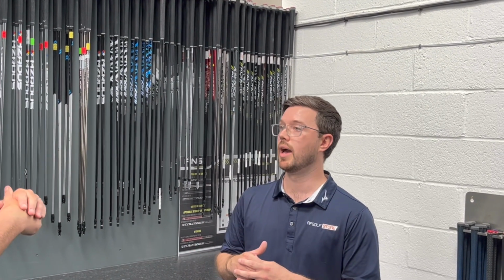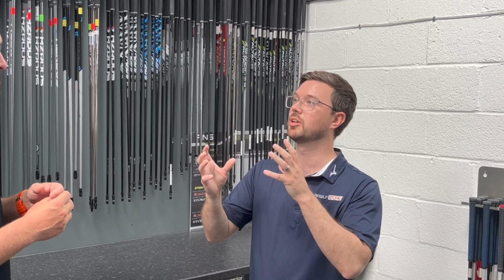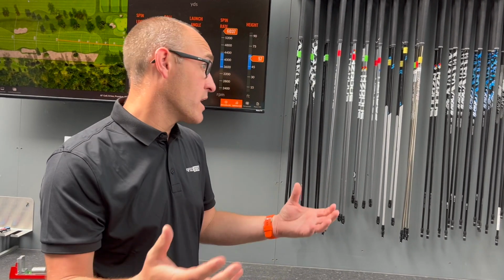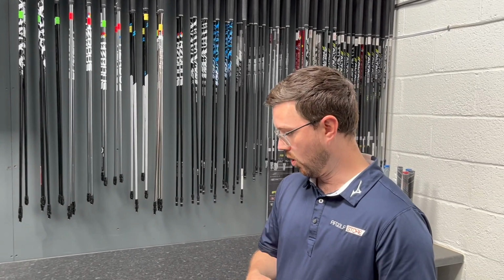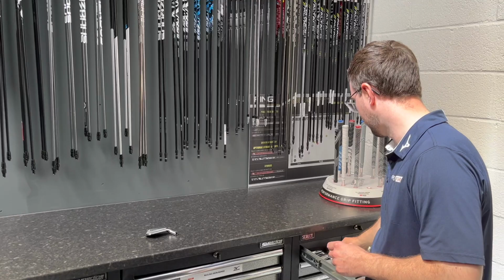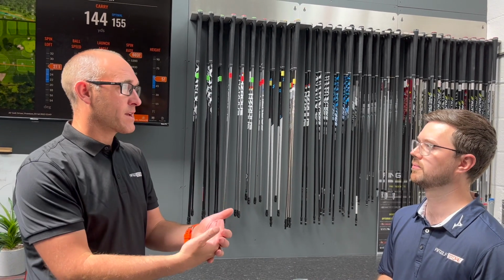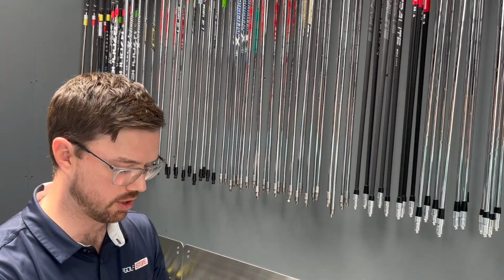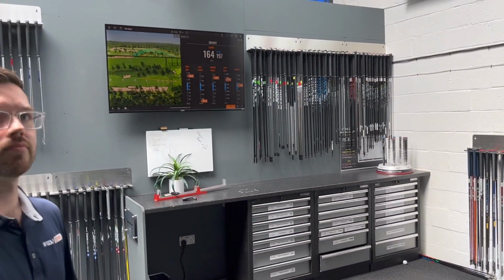What Are The Best High Handicap Irons?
If you believe you can't hit certain irons because of your handicap then this video is for you. Discover what our club fitters think towards getting you fit for the right clubs.

[]Check Out The AFGolfStore Channel:  @AFGOLFSTORE

[]WATCH | AFGolfStore Custom Fitting:

 • FREE Custom Fitting